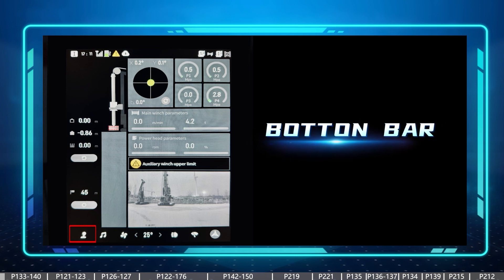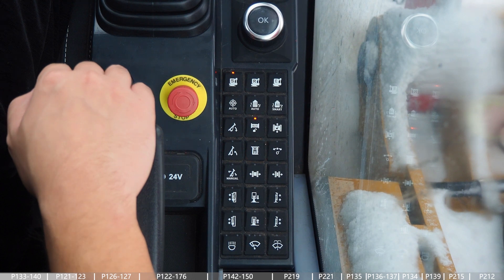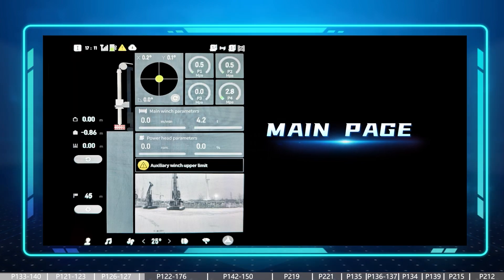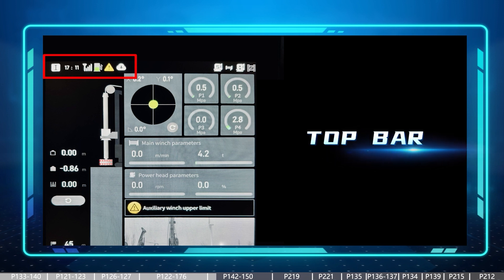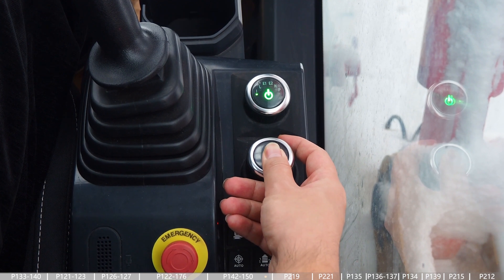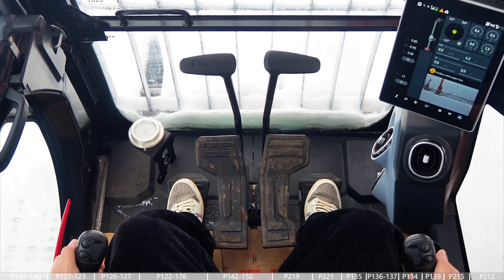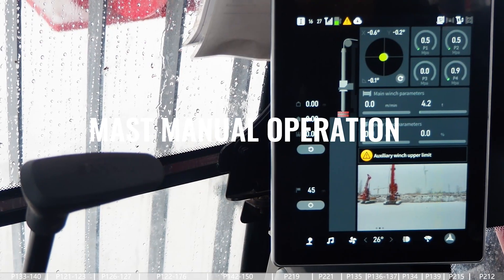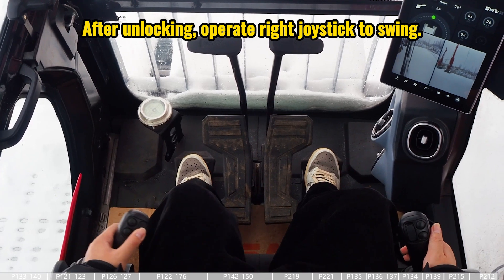Training solution video to learn more about the subtleties of operating the SR125-V